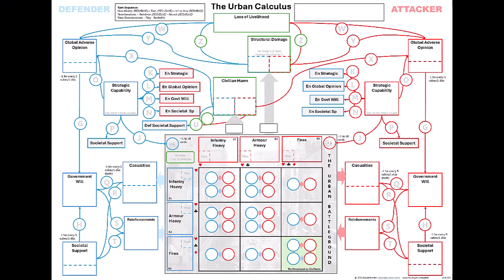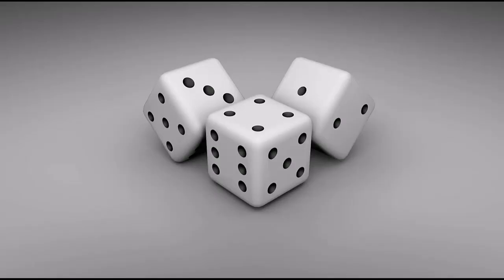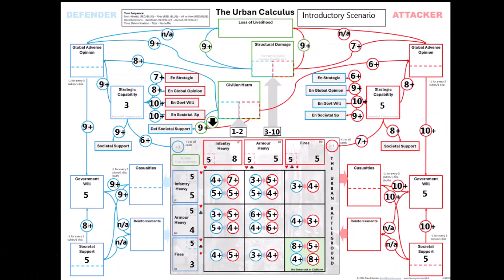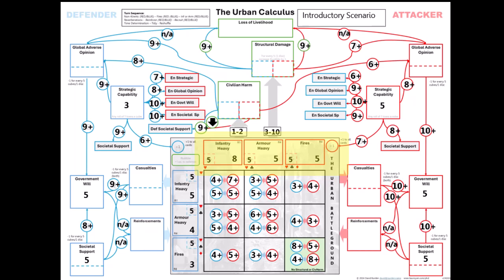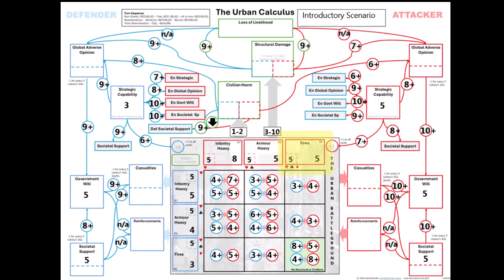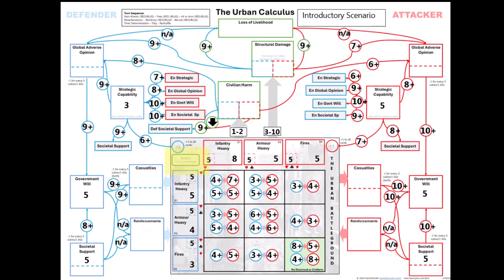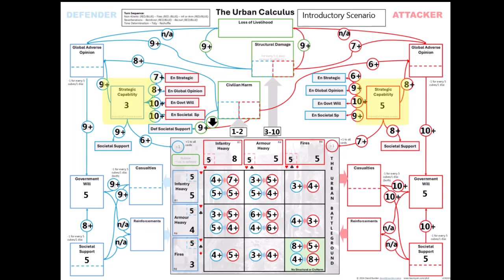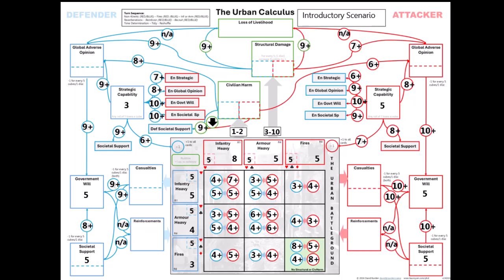The Urban Calculus: Part 1 - Introduction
This video introduces you to The Urban Calculus playable systems model of urban conflict. More information and free Print'n'Play download and playable Powerpoint